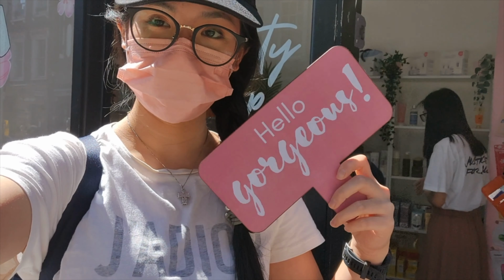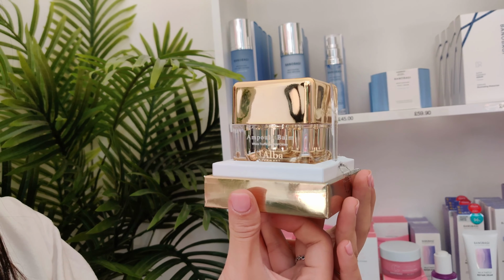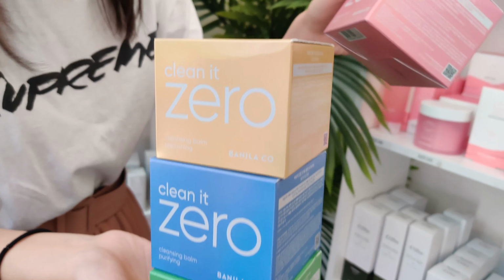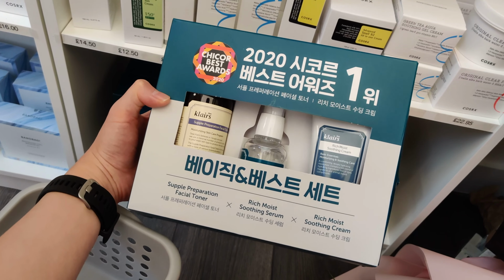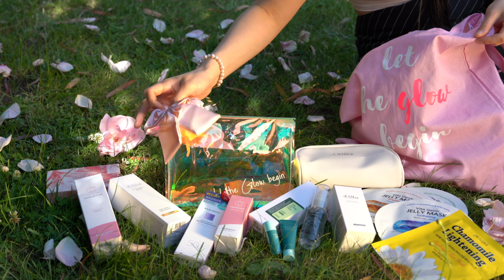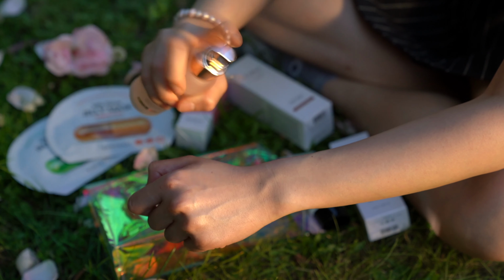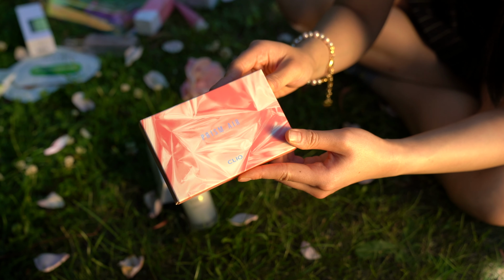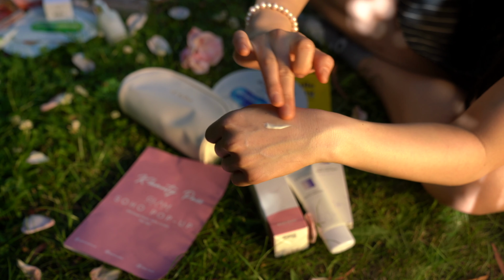Hau Chic | GlamTouch UK Pop Up Shop in Soho London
Glam Touch UK Details

Pop-Up Store: 59B Greek Street, London, W1D 3DZ
Opening Dates: 16th July - 8th August 2021

Filming by Erolski

Music

All products were purchased by myself, or gifted if noted as above.